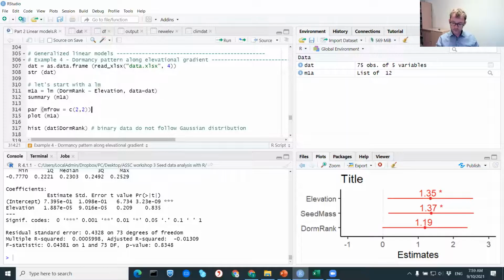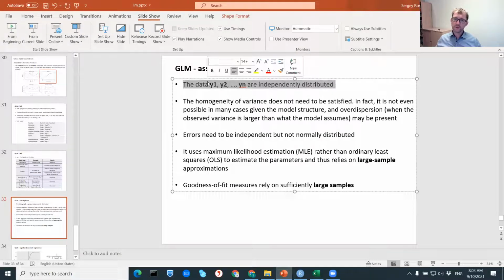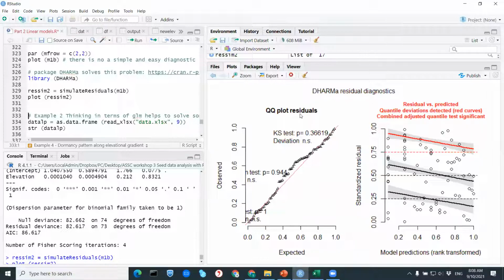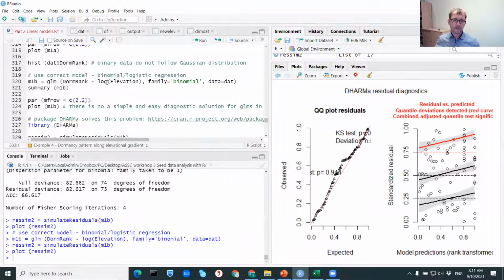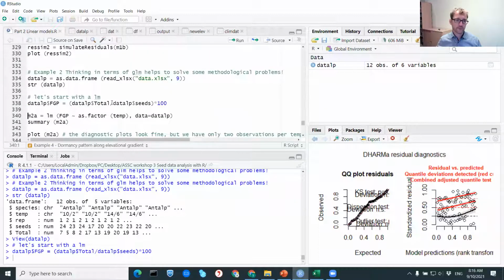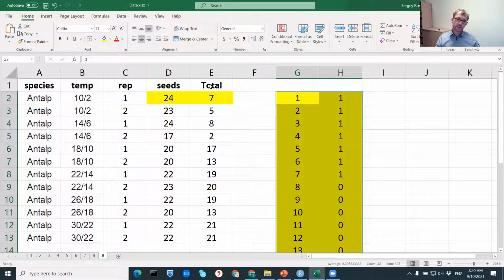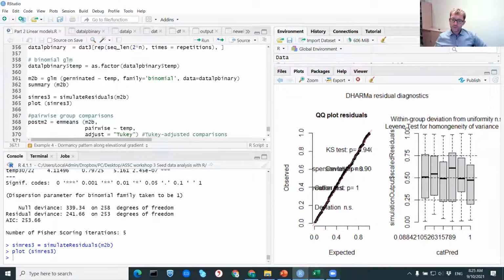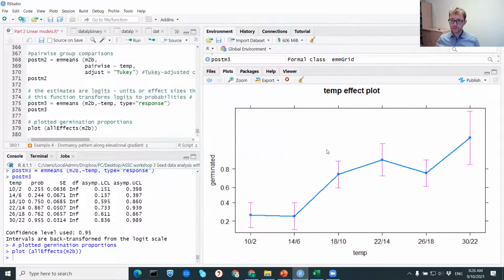ASSC 2021 - Fri - Workshop 3, Video 3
Part 4 Generalized linear models (by Dr Sergey Rosbakh)

Video originally aired on Friday the 10th September 2021.